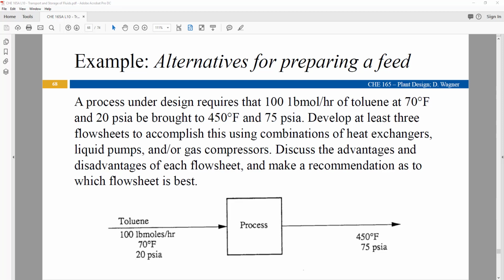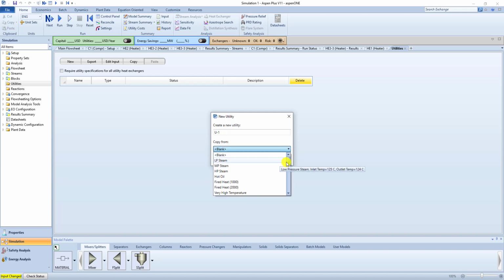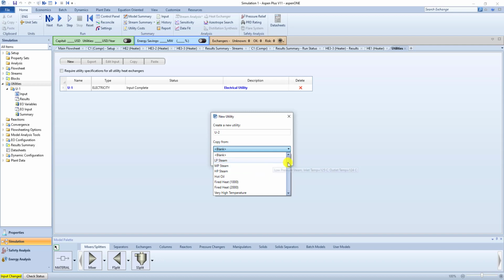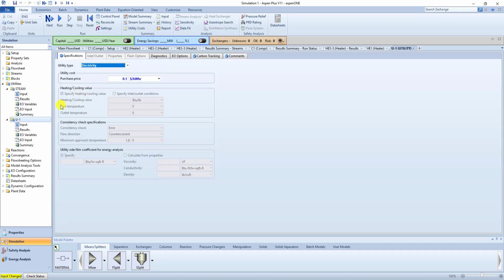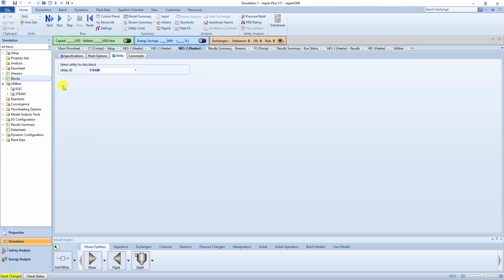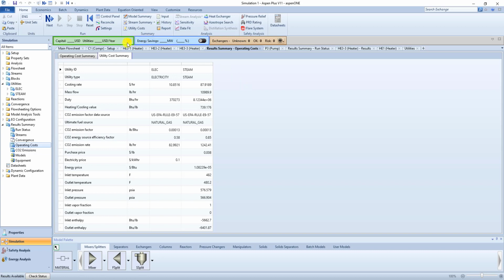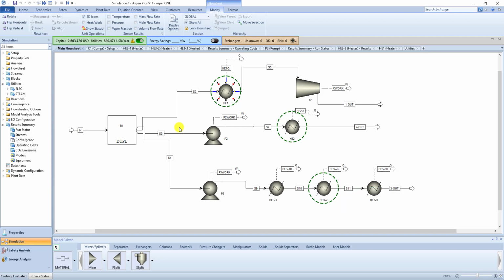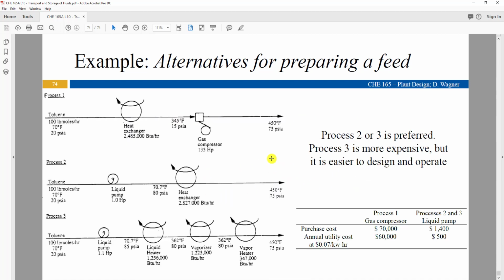Aspen Pump and Compressor Example Pt 2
0:00 - Problem statement
0:30 - Utility specifications
2:45 - Utility specifications in blocks
3:40 - Results summary
4:25 - Capital cost estimation